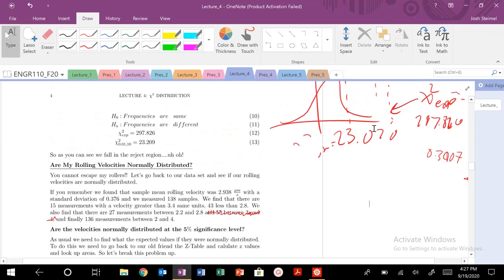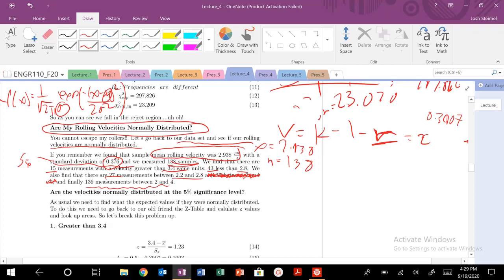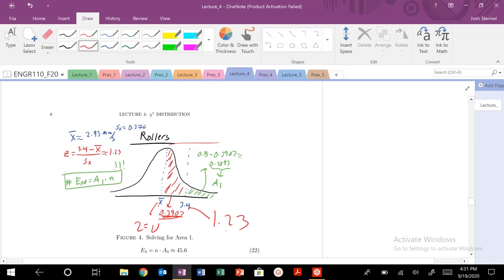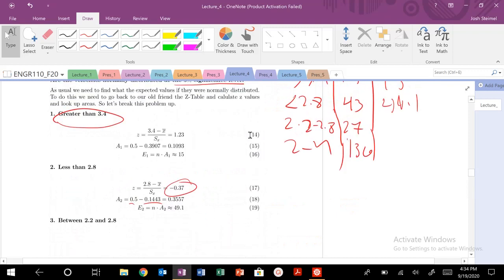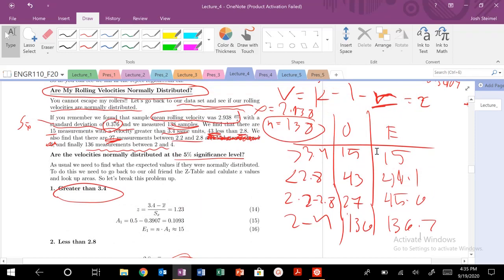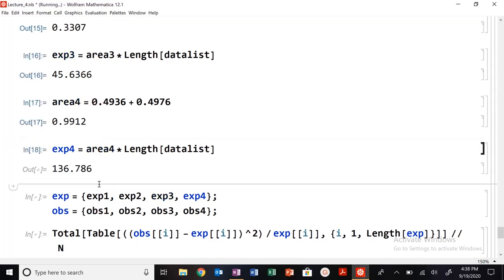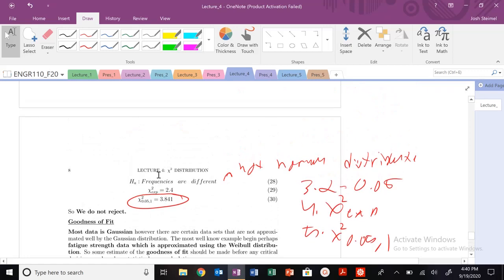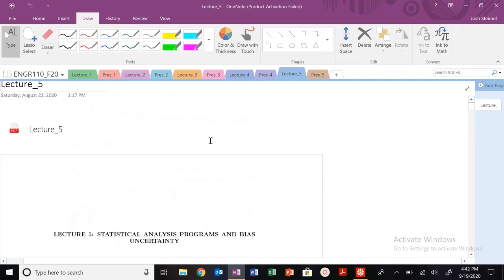Lecture 4: Chi-Squared Distribution Normally Distributed Data Goodness of Fit Test Problem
Chi-Squared test to determine if sample comes from normally distributed population.